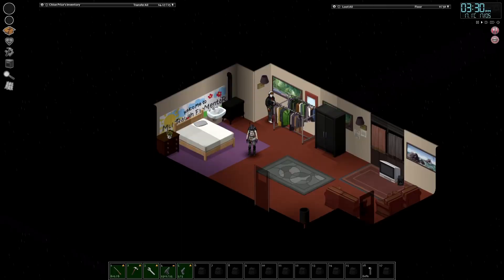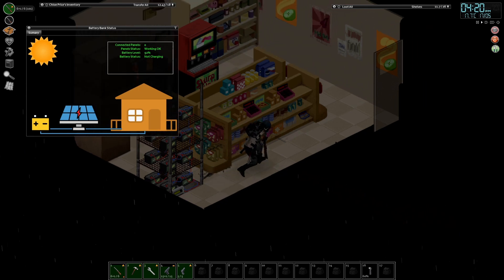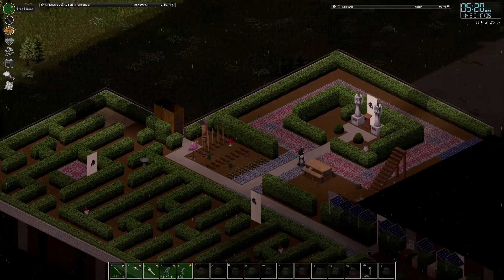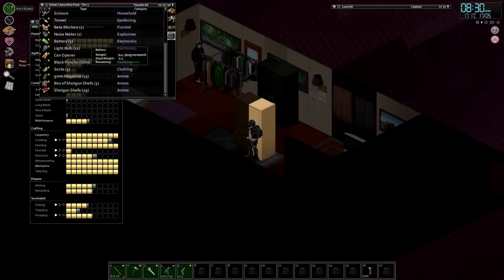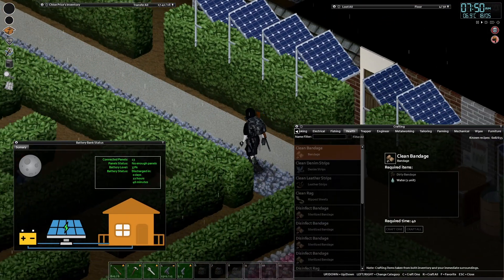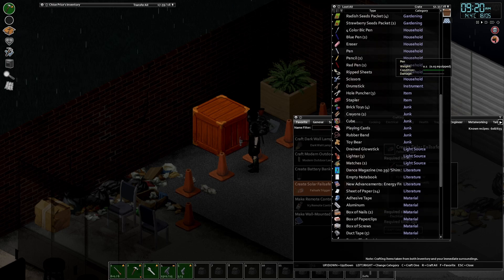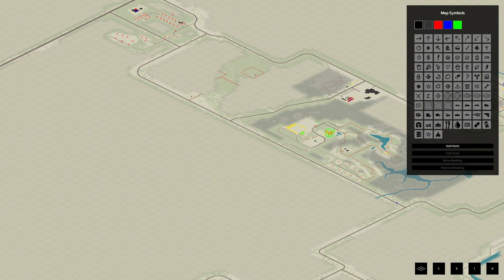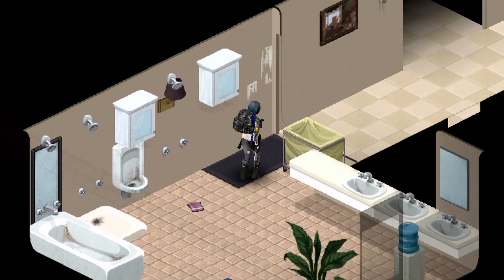New Settings and New Problems | Project Zomboid - Trailer Trash Ep110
Max

I'm trying to tinker around with this fancy 'solar power' stuff.  I figure the gas is going to run out eventually, or maybe not.  If I'm the only one using it, then one day of gas for Kentucky would be, like, a million Chloe-days.  Maybe gas goes bad though, I don't remember learning about that at school.  Either way the less I have to rely on it, the less trips I have to make.

I've got a blueprint for this thing that's supposed to get my generator to turn on when the solar runs out of juice, but it's still a little confusing.

Chloe,  wtb glue stick pst